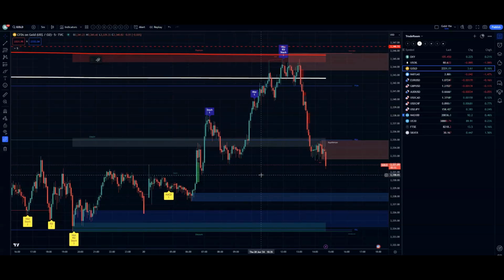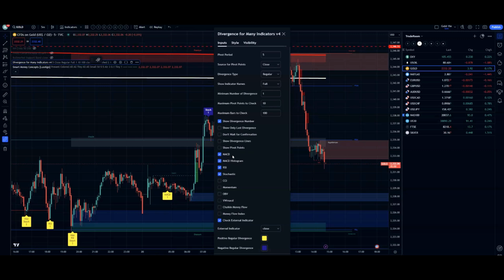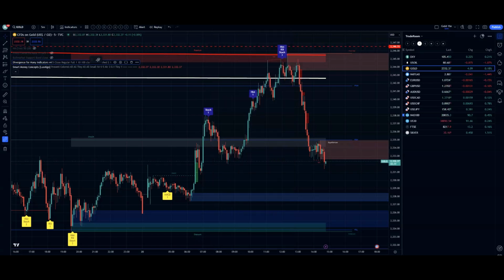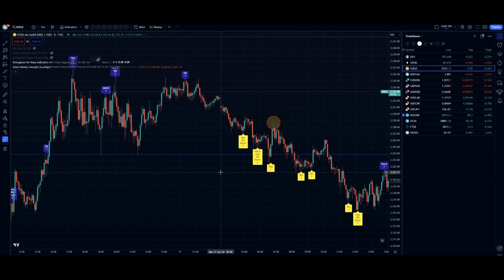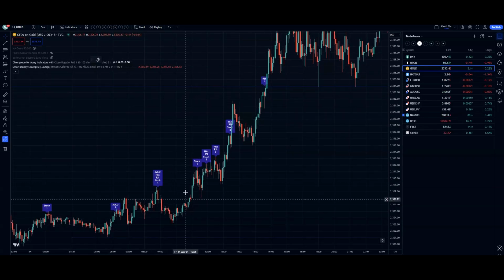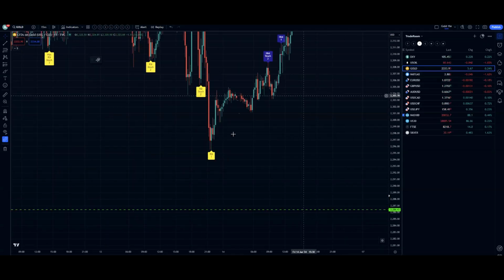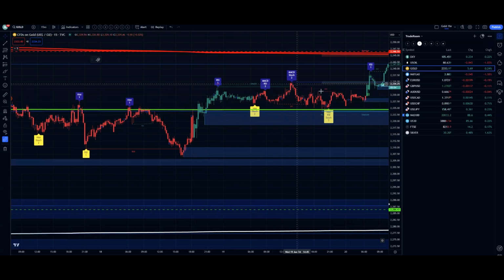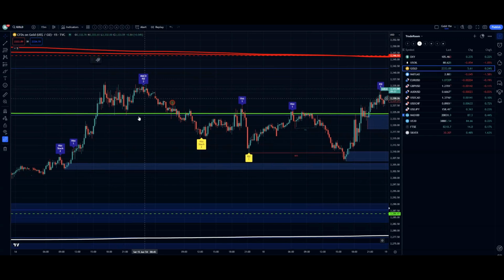Strategy: SMC, AVWAP Key Level but in LTF with Divergences